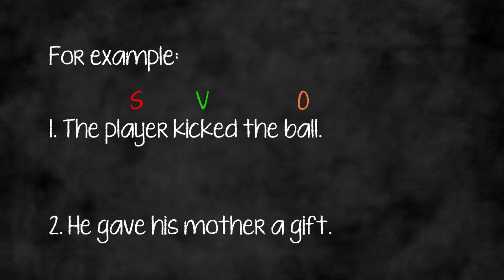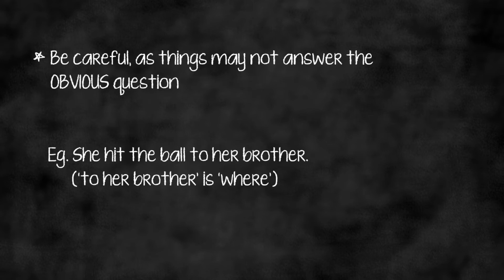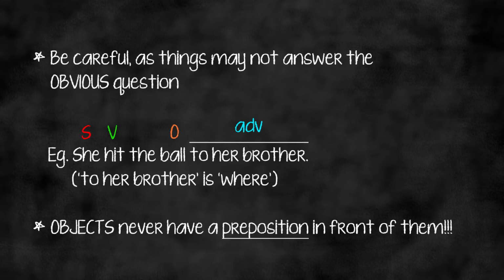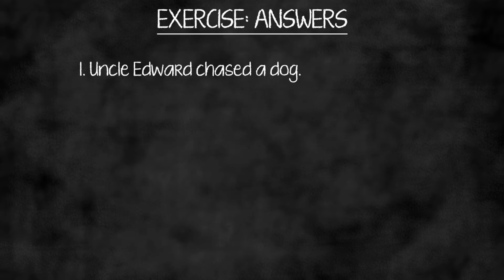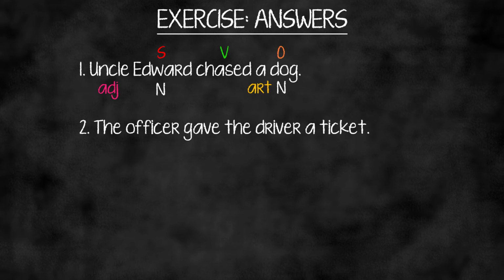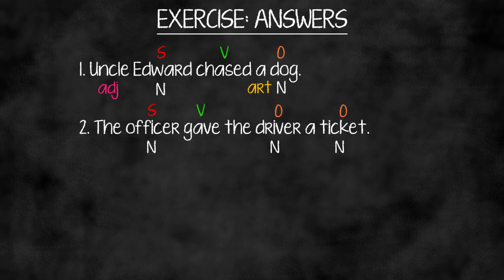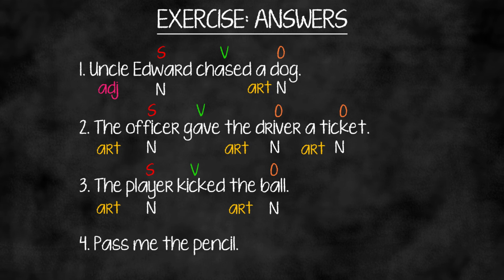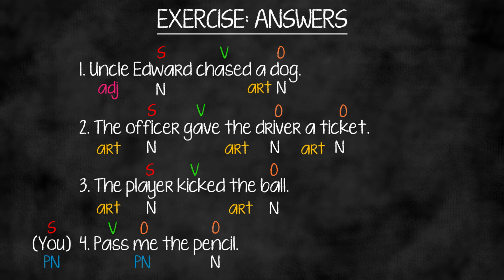Ask Your Grammar: Objects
This video series aims to explain basic grammar. Each video will examine the structure of sentences and break them down into their elements in order to explain the function of each word.

Our website, Ask Your Grammar is currently under construction, and will include writing-related blog posts as well as additional resources such as extra practice sheets and quick tips.